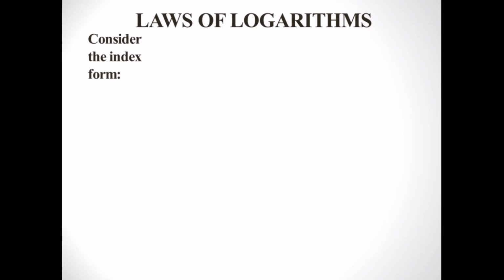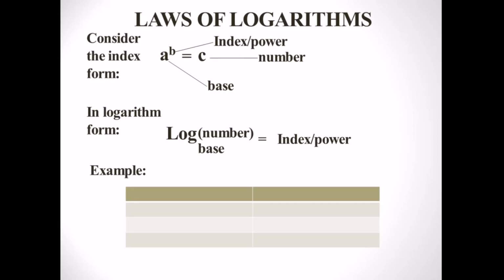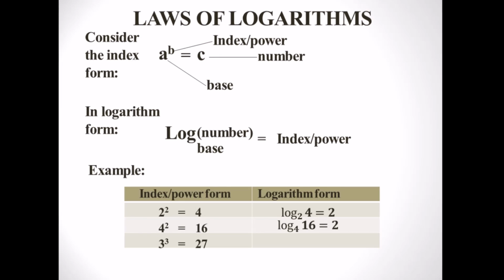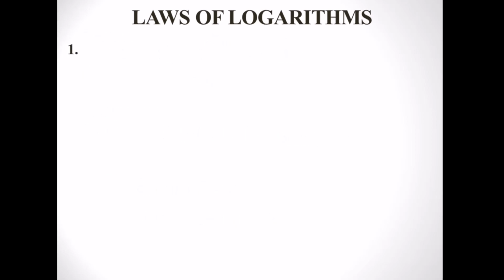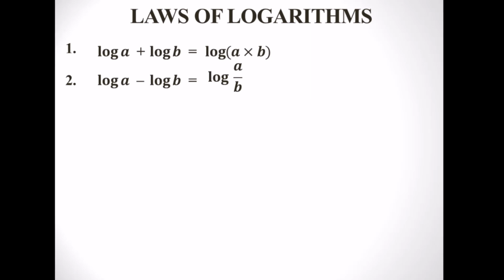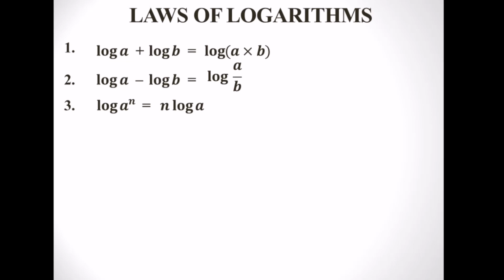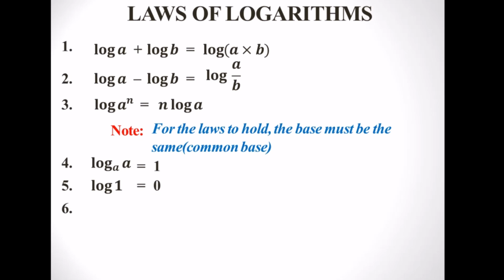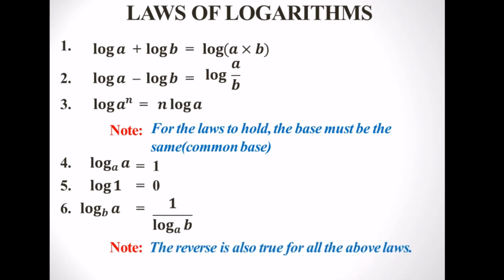LAWS OF LOGARITHMS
Video on Laws of Logarithms...